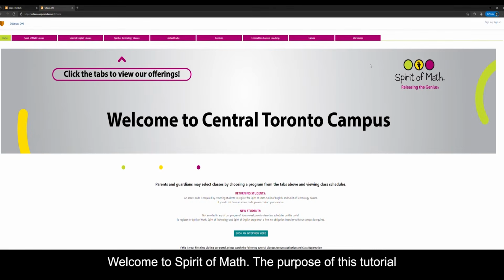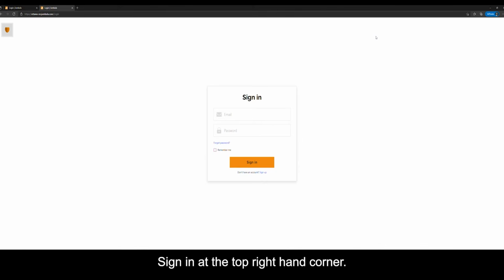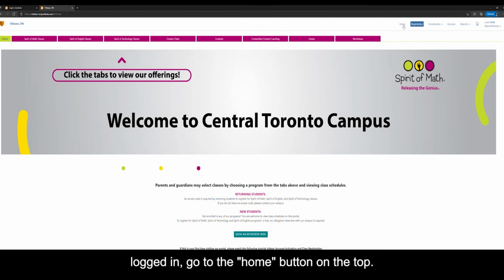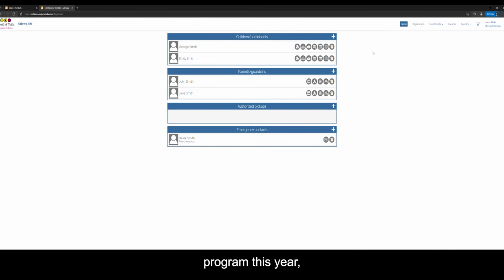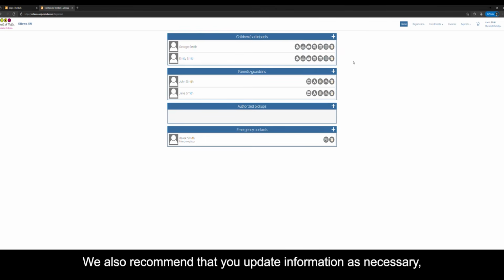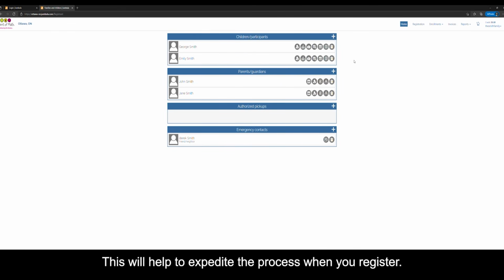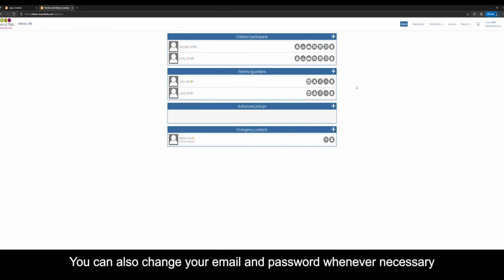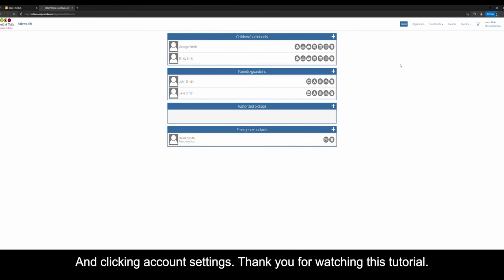Registration Walkthrough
Welcome to the Spirit of Math registration tutorial video!

Below you'll find a few helpful links.